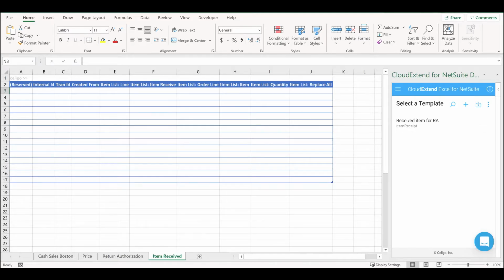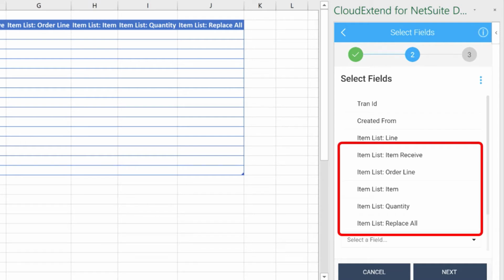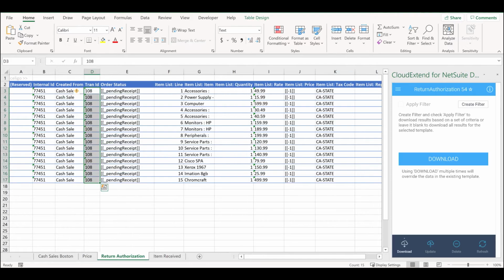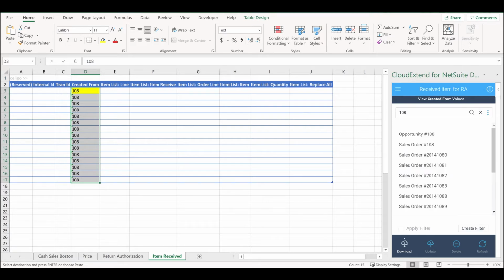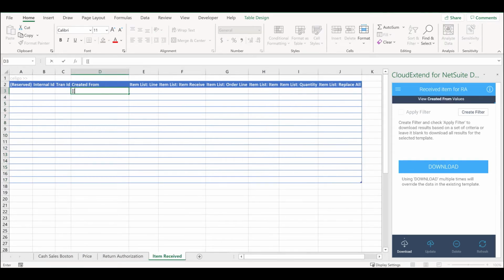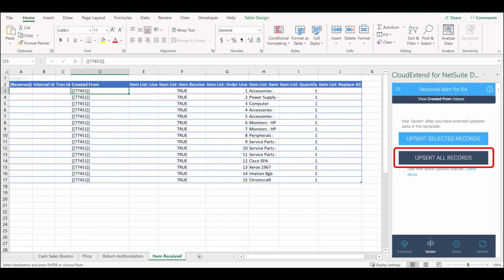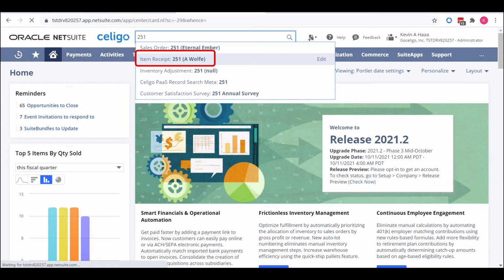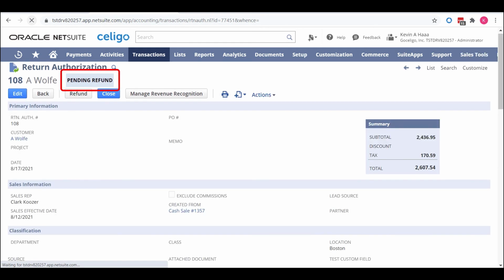Creating NetSuite Item Receipts From RMA's using CloudExtend Excel Data Management for NetSuite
Work faster by managing your NetSuite data in Excel. In this video learn how to bulk import Item Receipts from customer RMA's.